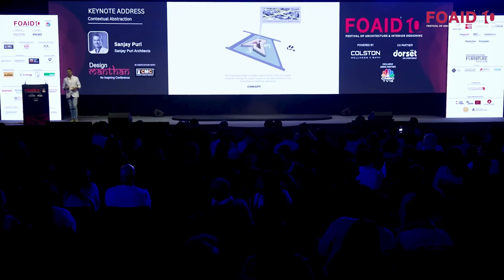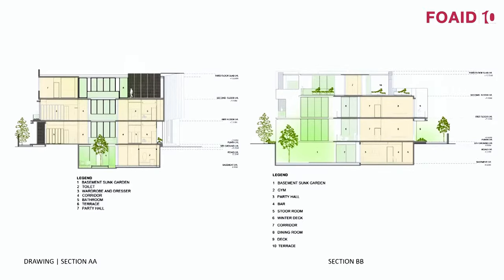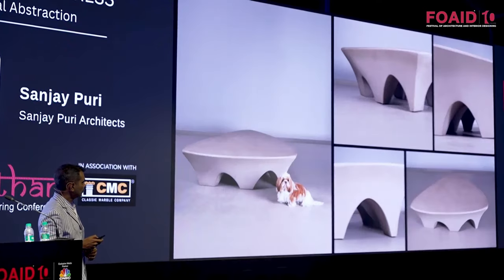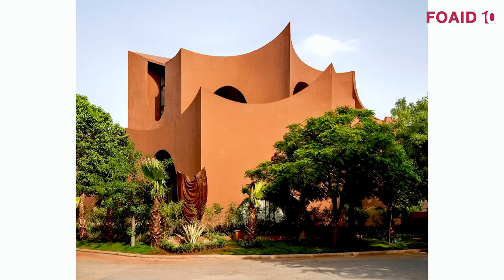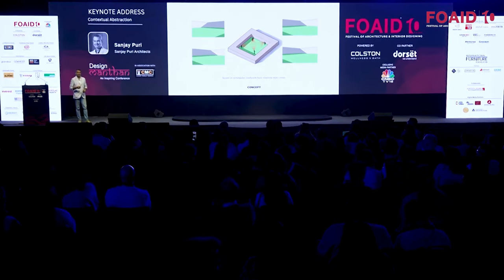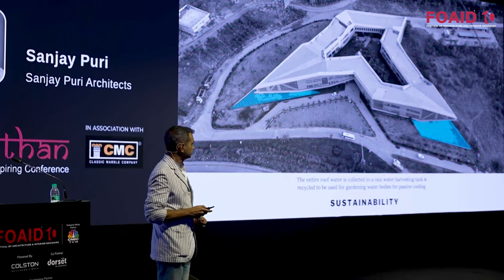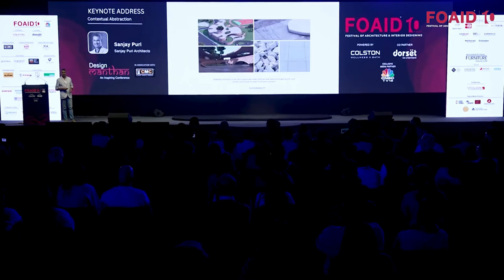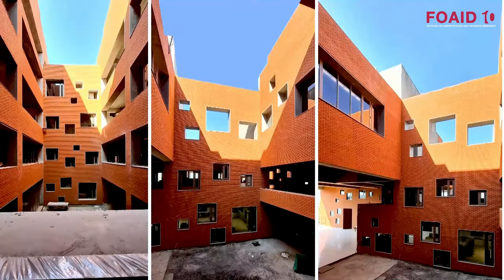Contemporary Indian Architecture: Exploring Contextual Abstraction with Sanjay Puri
Join us for an enlightening discussion with keynote speaker Sanjay Puri from Sanjay Puri Architects as he delves into the topic of "Contextual Abstraction" in contemporary Indian architecture. In his presentation, Sanjay Puri emphasizes the importance of integrating context into architectural design, showcasing iconic projects such as the Courtyard House and Zen Spaces.

Explore how Sanjay Puri's innovative approach seamlessly blends modernity with traditional influences, resulting in spaces that harmonize with their surroundings. Gain valuable insights into the transformative power of contextual abstraction and its role in shaping architectural narratives. Discover the incorporation of traditional elements and sustainable architecture in Indian, and witness the modern interpretation of Indian architecture. Join us for a captivating journey through the design philosophy of Sanjay Puri, where architectural innovation meets traditional influences.

Chapters:

00:51 - Indian Architecture and sustainability
02:53 - Zen Spaces
11:00 - Mirai I House of Arches
19:38 - The Courtyard CCR Lab
27:21 - The Courtyard School
32:12 - The Forest
35:24 - Other upcoming projects

About FOAID
Since its beginning in 2014, the Festival of Architecture & Interior Designing has evolved into a prestigious platform in the design field. It provides professionals with opportunities to share insights, engage in networking, and foster sustainable relationships through discussions, debates, talks, and networking opportunities.